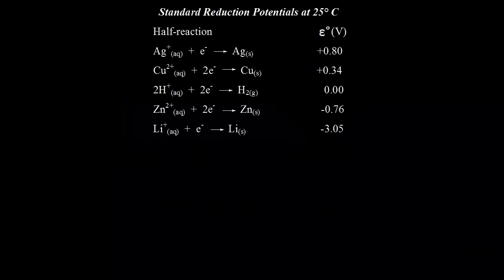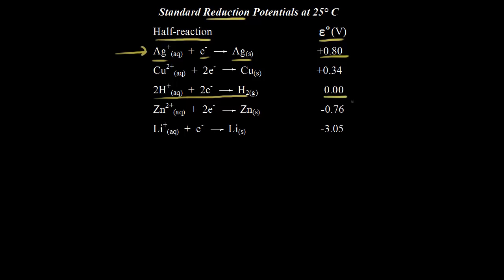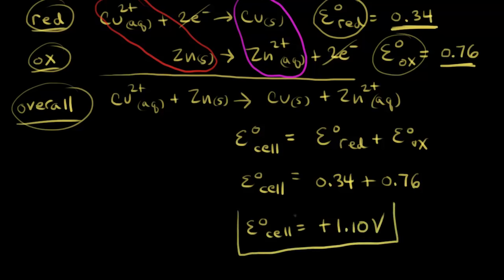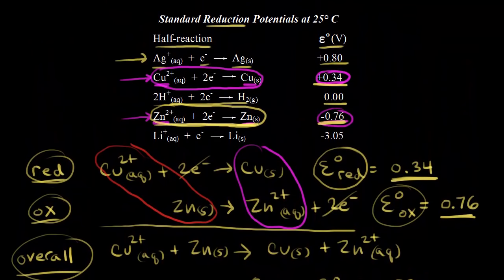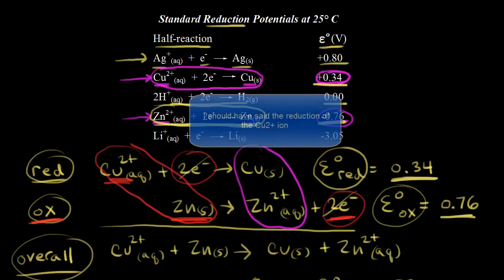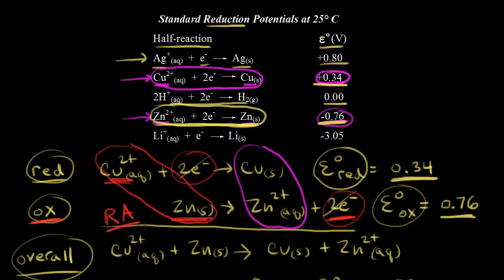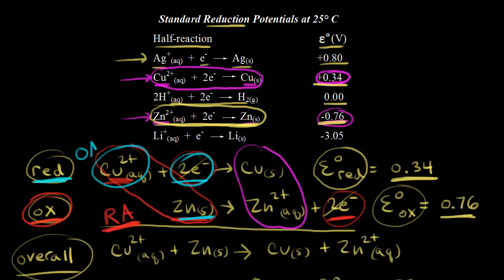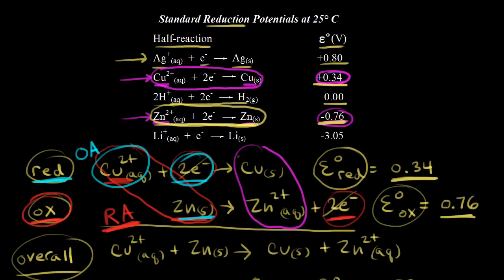Standard reduction potentials | Redox reactions and electrochemistry | Chemistry | Khan Academy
How to use a table of standard reduction potentials to calculate standard cell potential. Identifying trends in oxidizing and reducing agent strength.